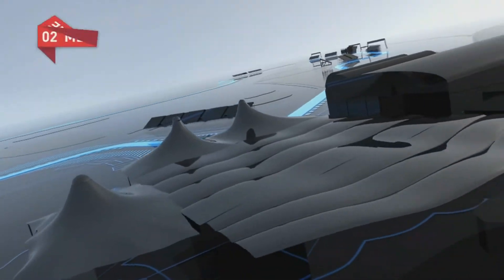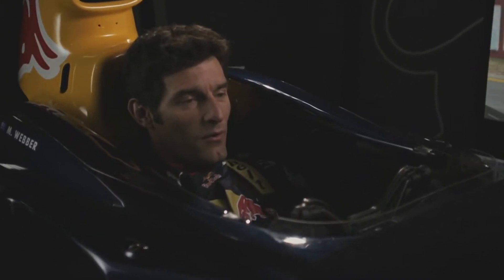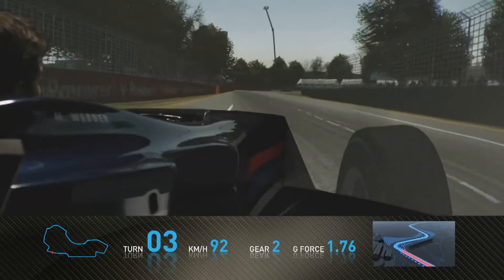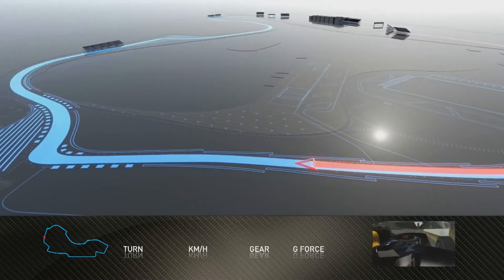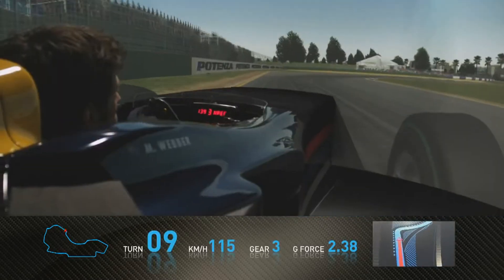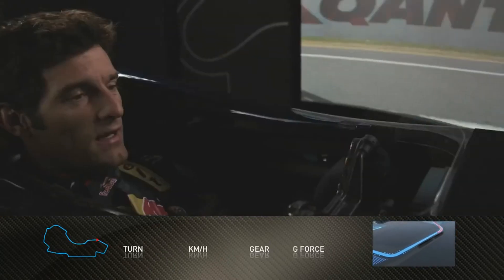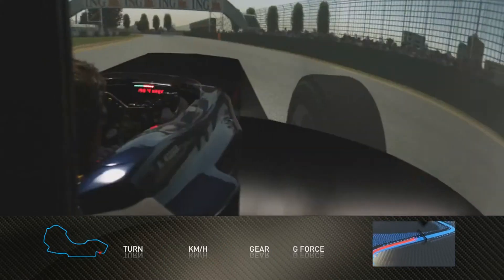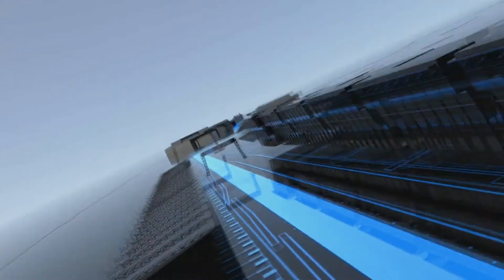F1 2010 Melbourne Track Simulation with Mark Webber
Australia Melbourne Track Simulation Mark Webber OnBoard